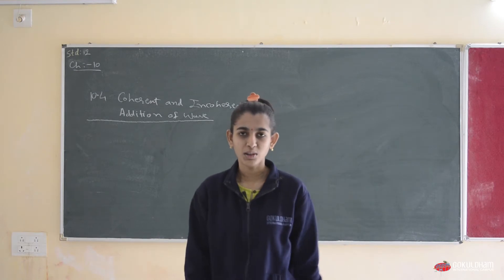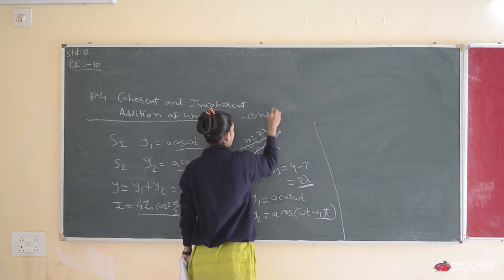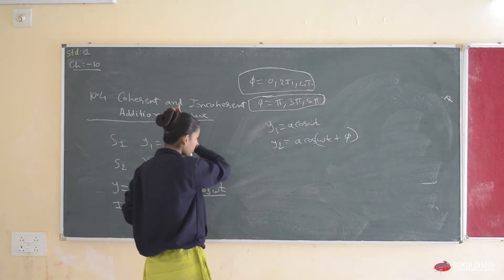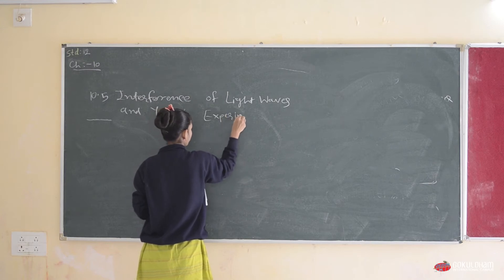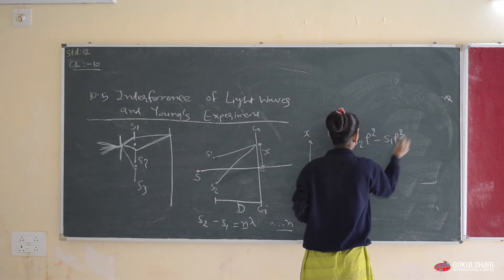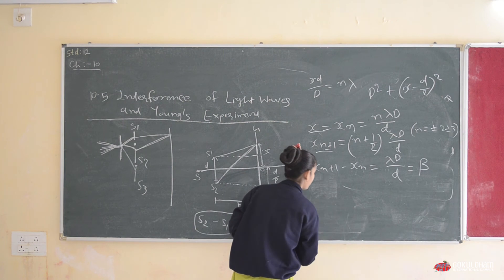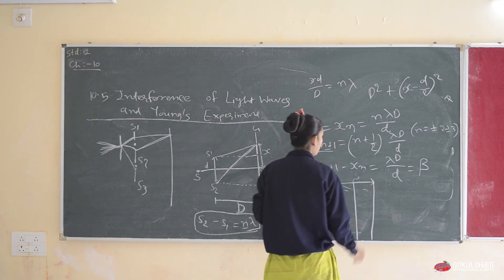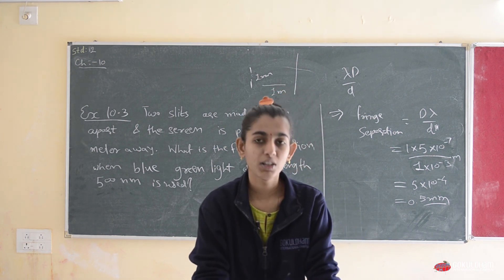Std 12 Physics Ch 10 Wave Optics Part 2